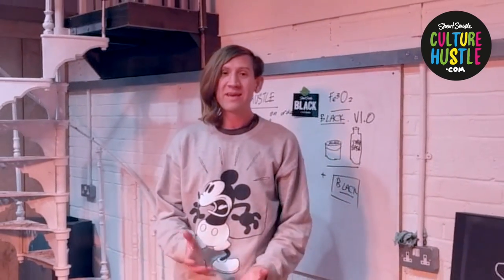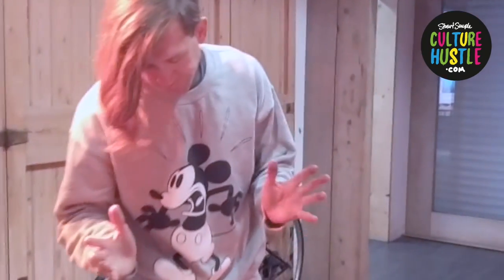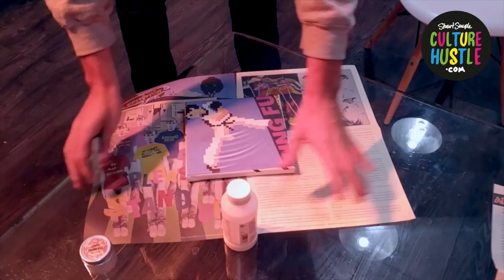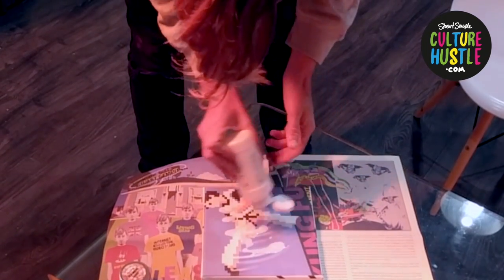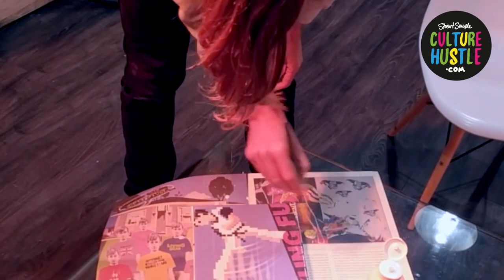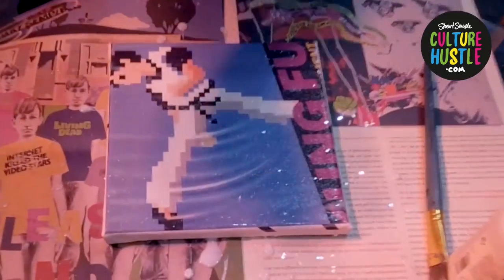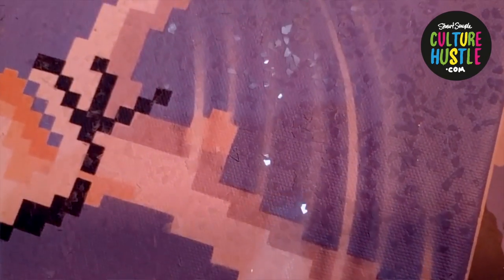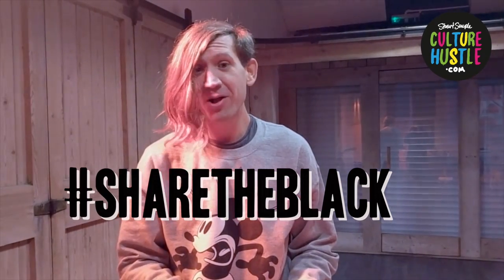How to apply Diamond Dust - the world's most glittery natural glitter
Hi Everyone, another quick vide. This one shows how I use diamond dust in my artwork. A few of you have been asking how to use diamond dust, so hopefully this will help with some questions you've had.

Hope you enjoy the glitteriest glitter! If you want to order some you can get it from culturehustle.com here:

Okay, have fun! Stuart :)